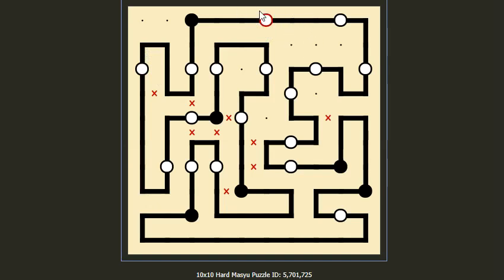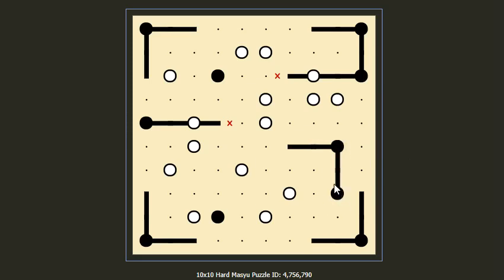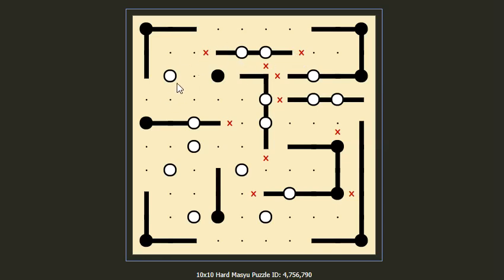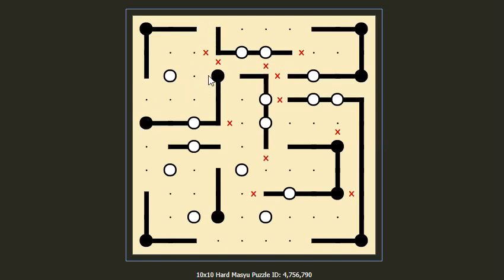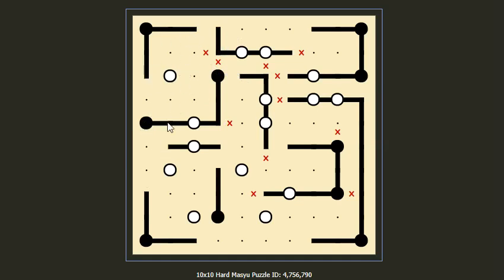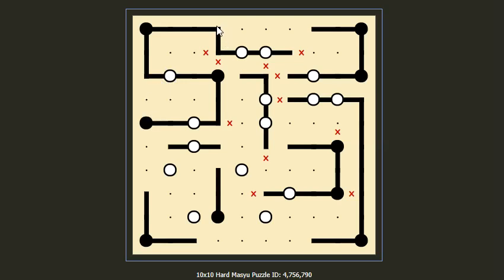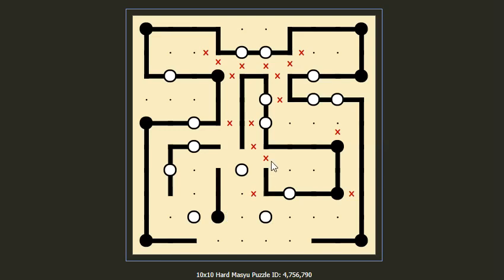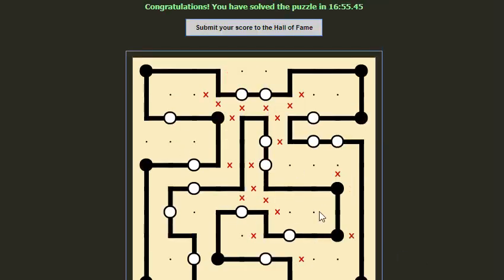Masyu - Standard (Part 1) #4756790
The standard Masyu puzzle is with 10x10 size, hard difficulty puzzle on the Its restrictive rules give us bonus on solving the puzzle.

Can you solve it faster?